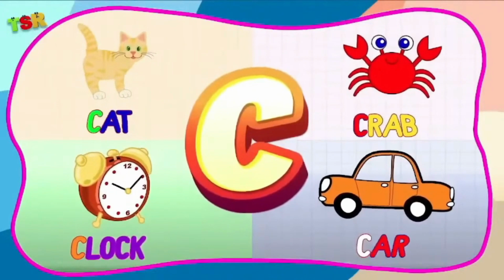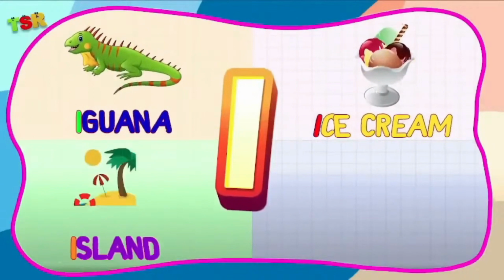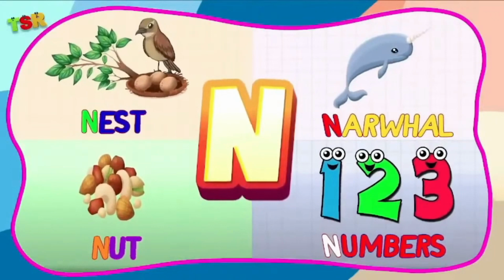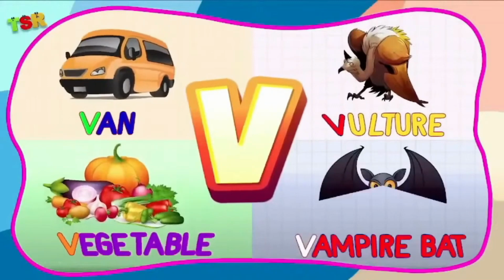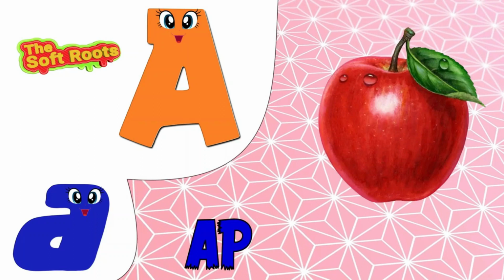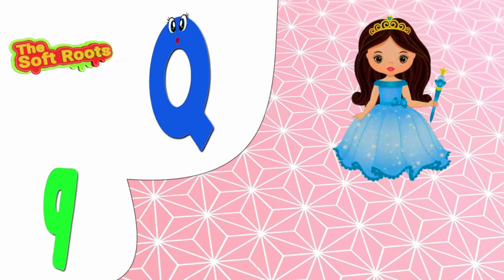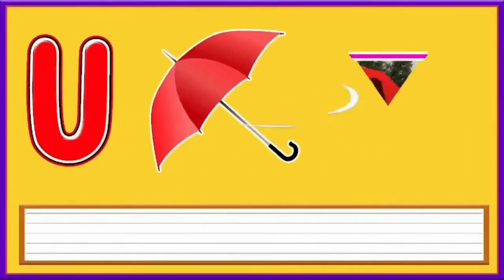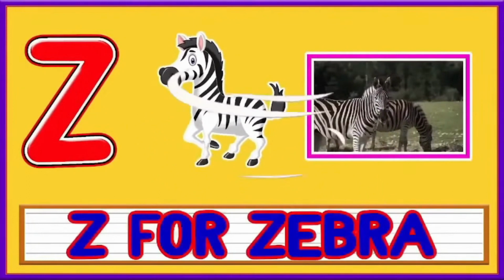ABC and 123 Learning Videos | Preschool Learning Videos For 3 Year Olds | Learning Videos For Kids